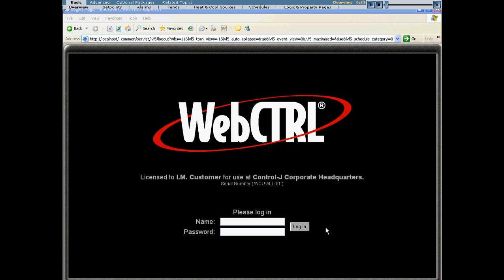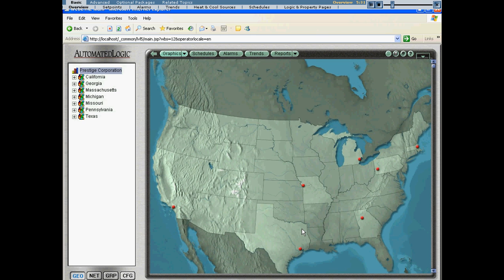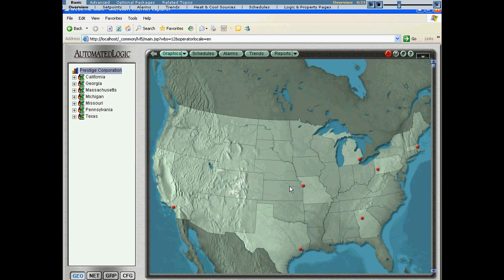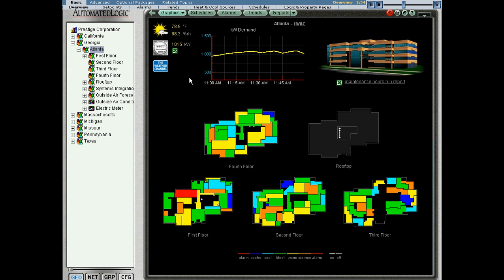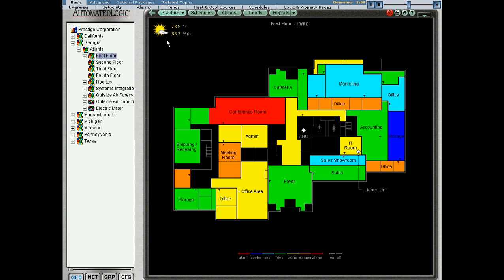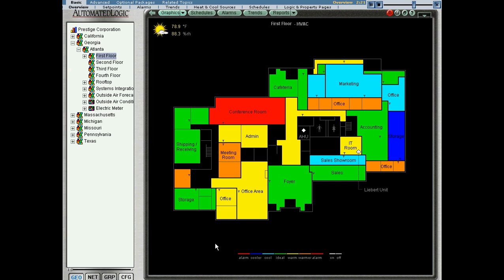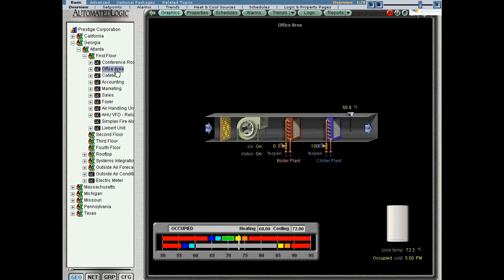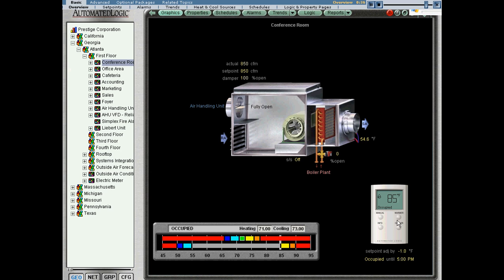Operator Training V4 1 of 39 Basic Overview